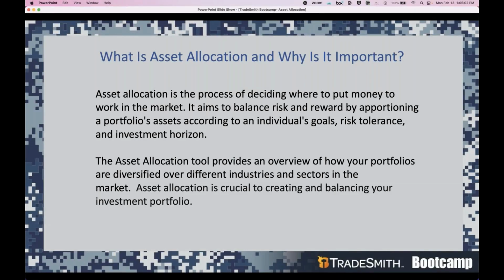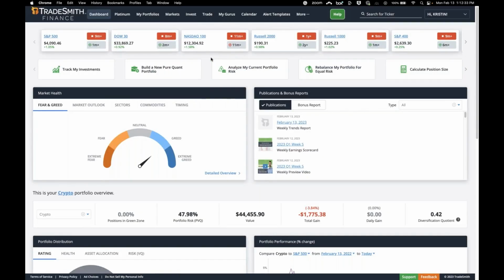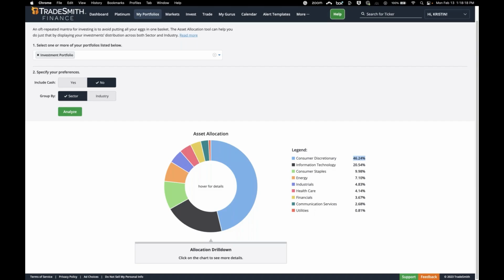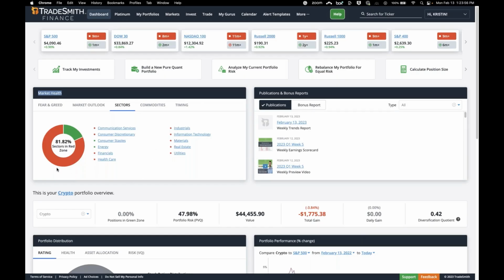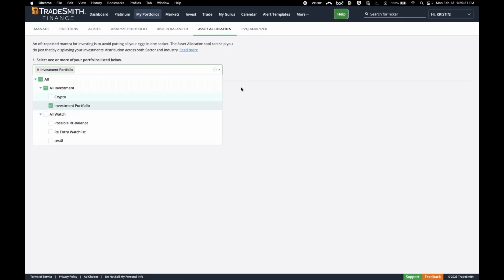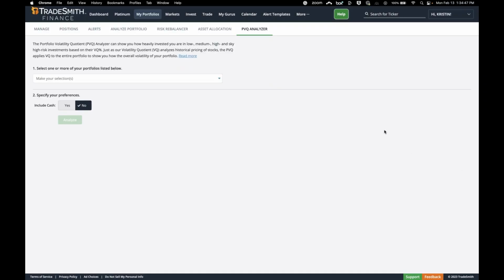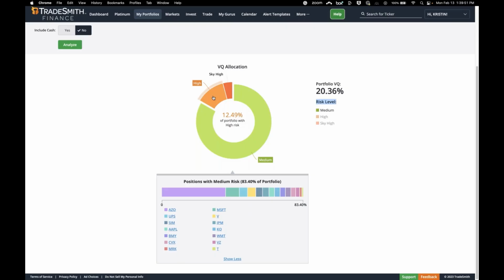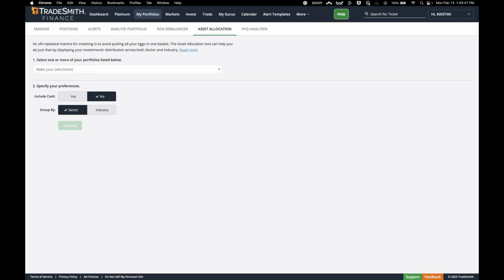TradeSmith Beginner Bootcamp- Beginners' Guide to Asset and Risk Allocation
Beginners' Guide to Asset and Risk Allocation